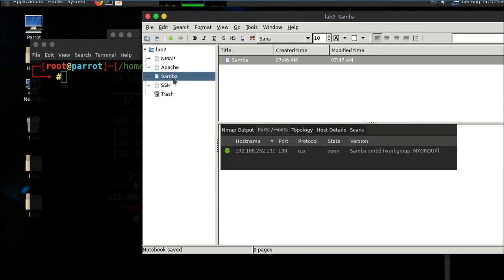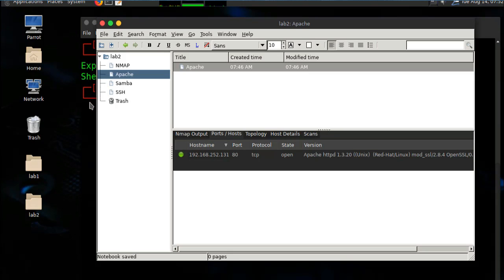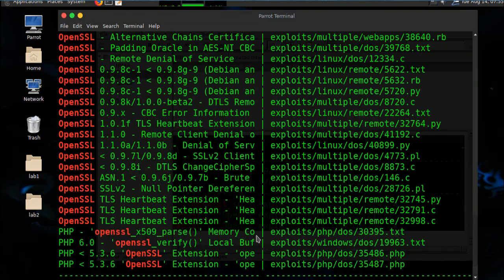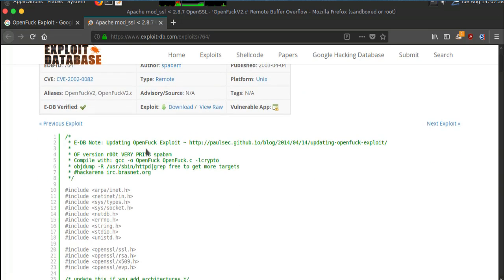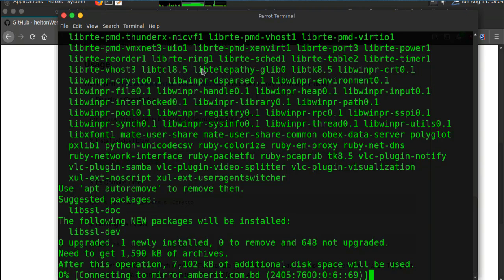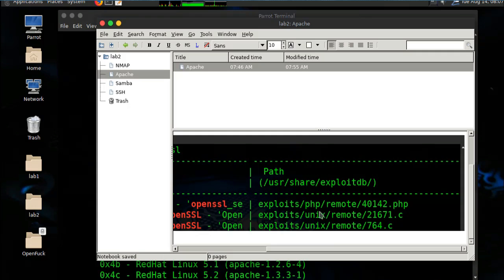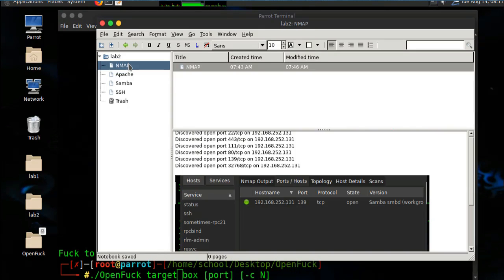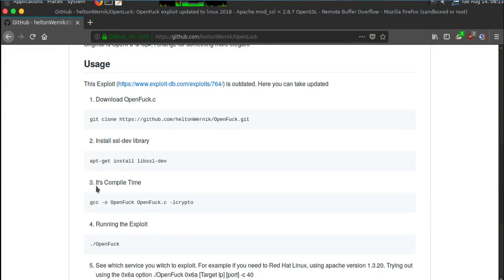CYBER SECURITY 3 Vulnerability Assessment and OpenFuk Exploit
3.Vulnerability Assessment and OpenFuk Exploit